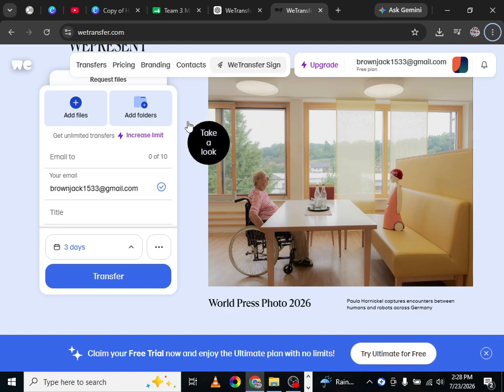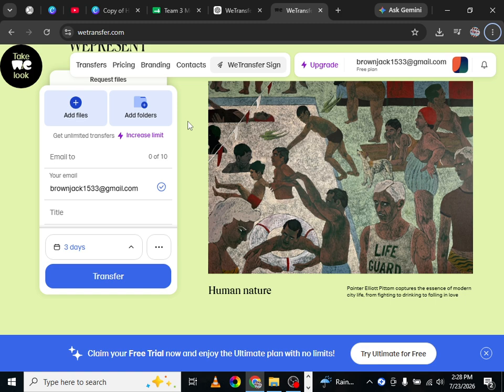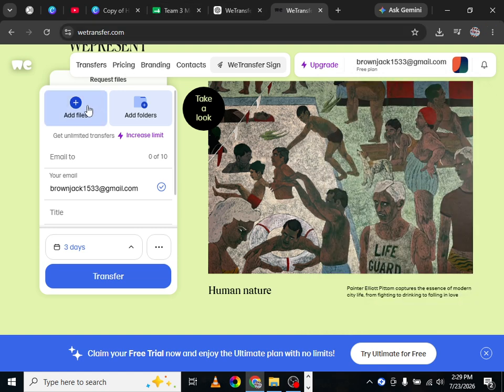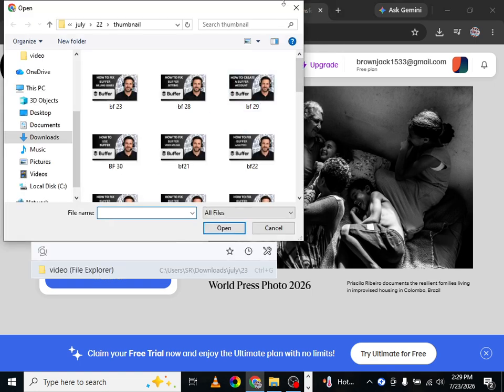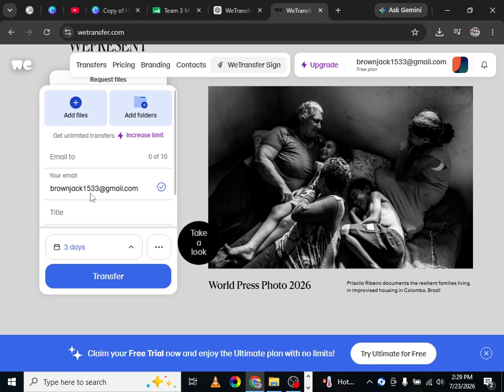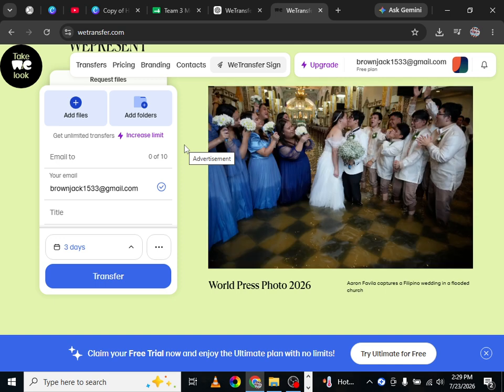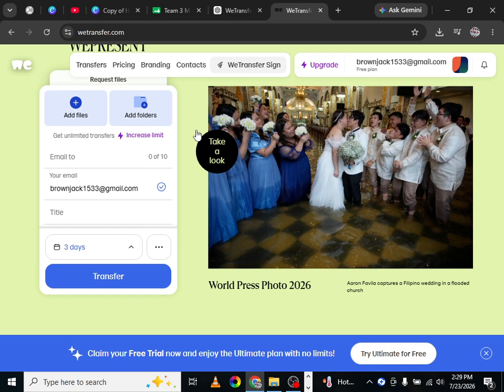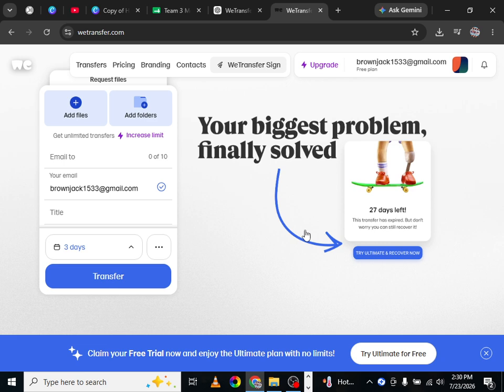How to Transfer Photos with WeTransfer Full Guide 2026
Learn how to transfer photos with WeTransfer in this complete 2026 step-by-step tutorial. In this video, you'll learn how to upload photos, send them by email, create a shareable download link, and transfer high-quality images quickly and securely using WeTransfer. Whether you're sharing personal photos or professional images, this guide covers everything you need to know.

In this tutorial, you'll learn:
• How to upload photos to WeTransfer
• How to send photos by email
• How to create a download link
• How to transfer multiple photos
• Tips for fast and secure photo sharing